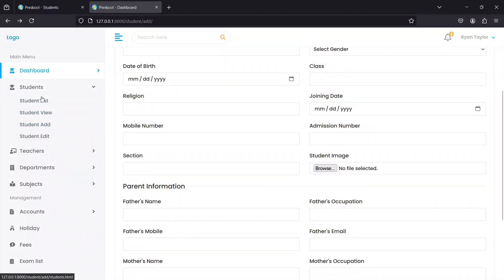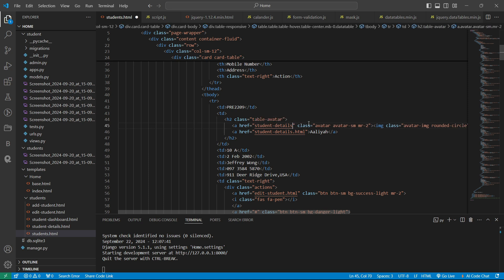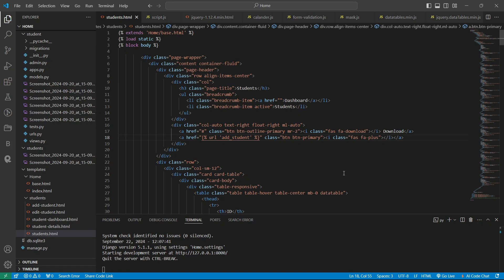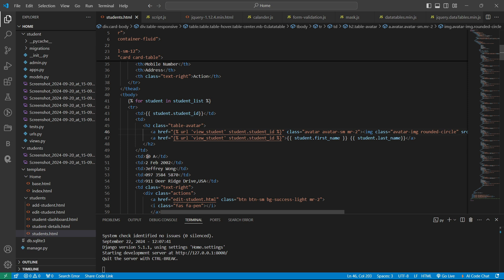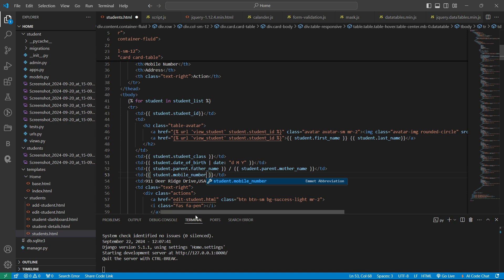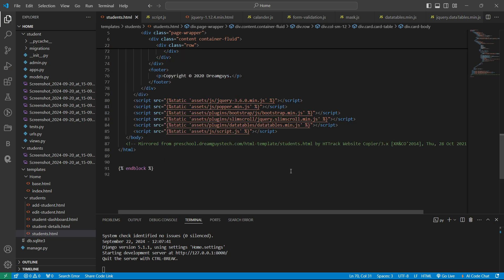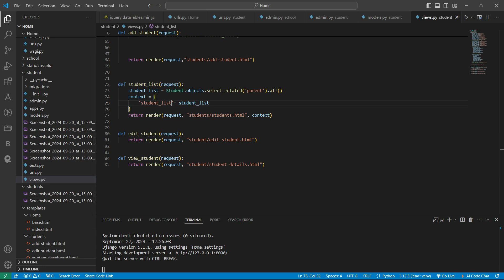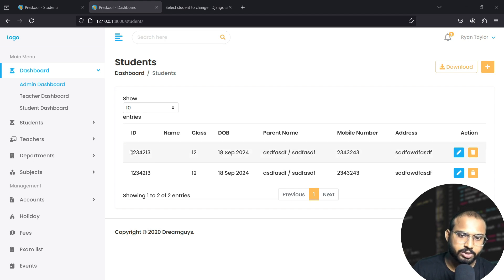Complete Student Management System | Fetching Student List & Details from Database - Tutorial- #6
In this video, we dive into fetching data from the database  in Django to display **student lists and details** for our **Student Management System Project 2024**. This tutorial focuses on retrieving data using Django’s ORM (Object Relational Mapping) and displaying it effectively on the front end.

Key topics covered:
- How to retrieve data from the Django database using views
- Displaying the student list and individual student details
- Using Django's ORM to query the database
- Fetching related data (e.g., courses, grades) for each student
- Best practices for fetching and displaying data in Django templates
- Filtering and searching through student data

By the end of this video, you’ll know how to fetch, filter, and display data from your  Student Management System database,  an essential step for any Django project.

💻 What you’ll learn:
- Creating views to fetch and display student data
- Writing efficient database queries using Django ORM
- Organizing and displaying student details on the front end
- Using Django templates to render data dynamically
- Pagination and search filters for large data sets

This video is part of the  Student Management System  playlist, a complete Django project tutorial from beginner to advanced levels.